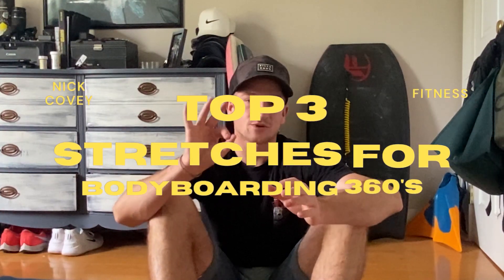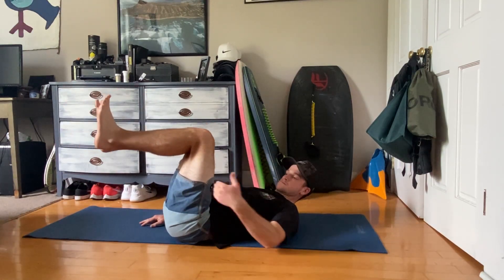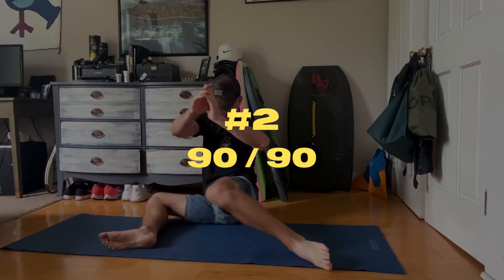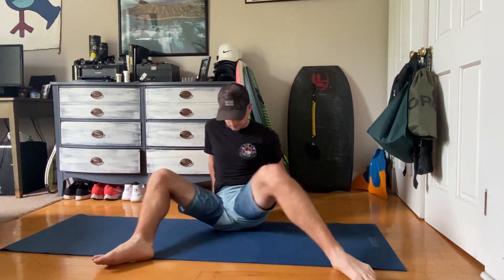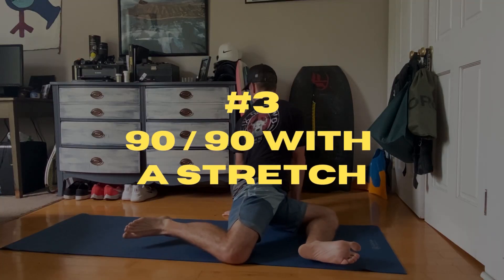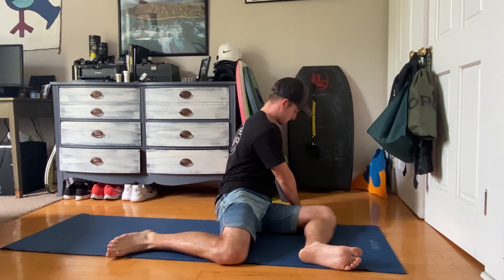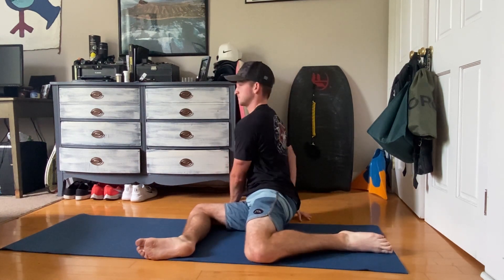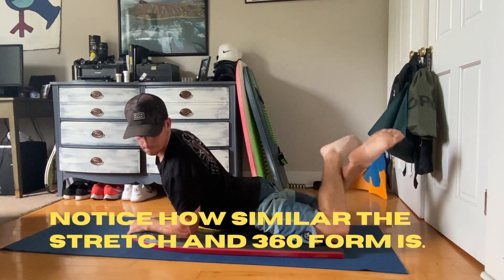3 Best Stretches For Bodyboarding 360's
Here are my 3 best stretches for bodyboarding 360's. These have really helped me improve my range of motion and my 360 form. Hope you guys enjoy the video and see some improvement in your 360's. Yewww!